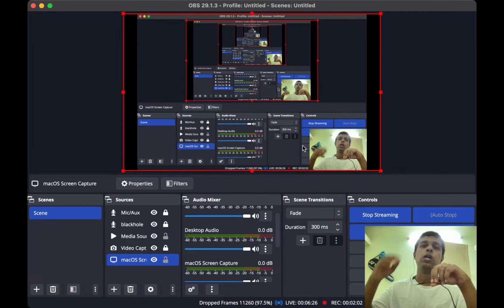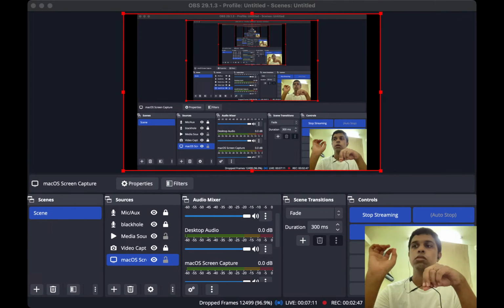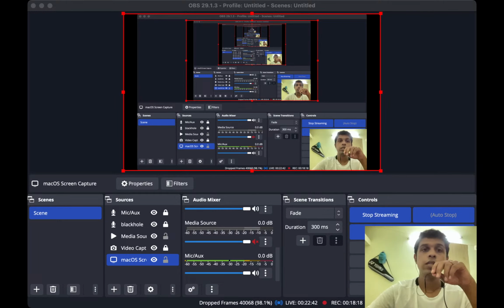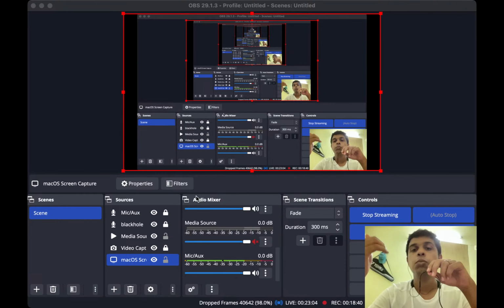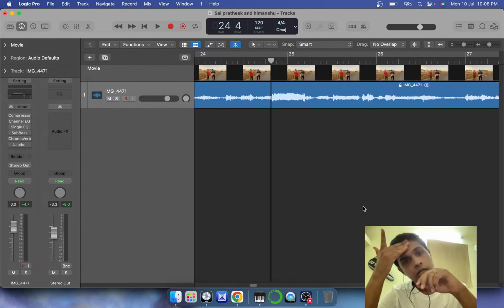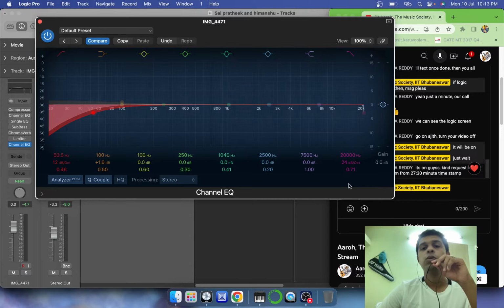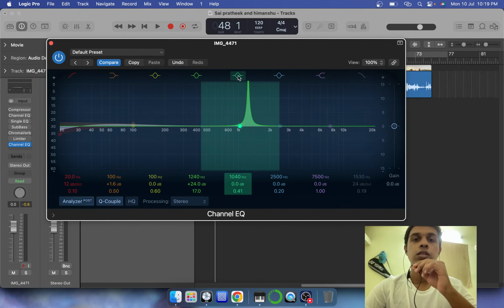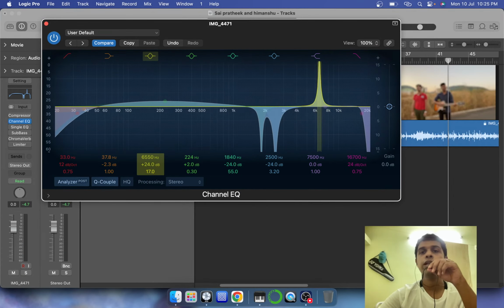Day (1) Music Production Workshop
TOPICS COVERED:
What is DAW
Logic pro
Equalizer and its uses and working

Watch from 25:00 minute time stamp.
We couldn't cover much due to technical issues, upcoming sessions will be fine and a lot more informative.